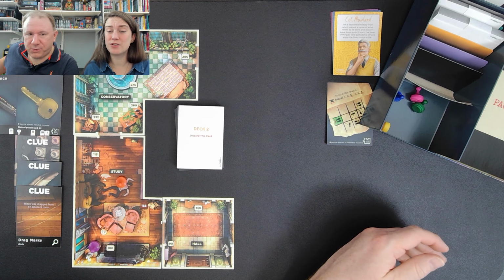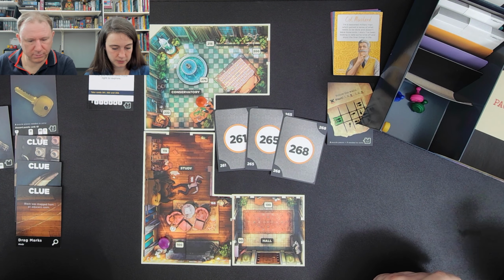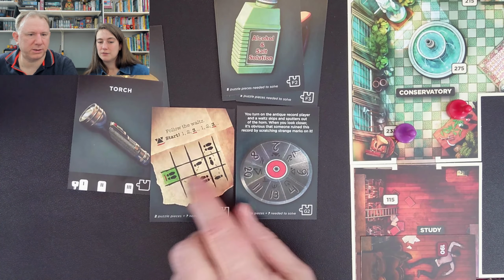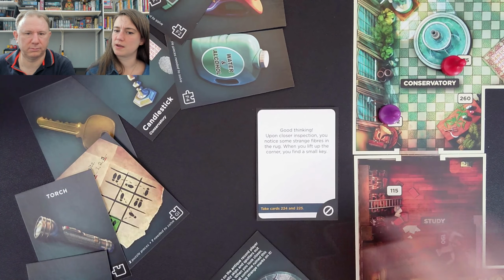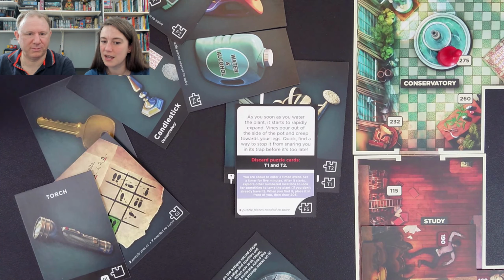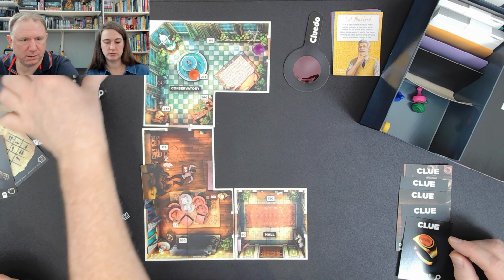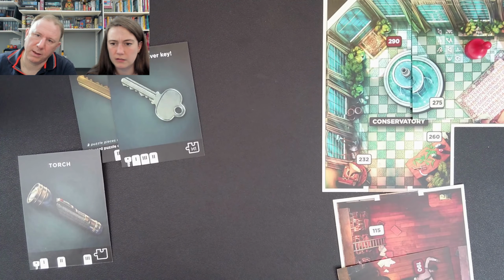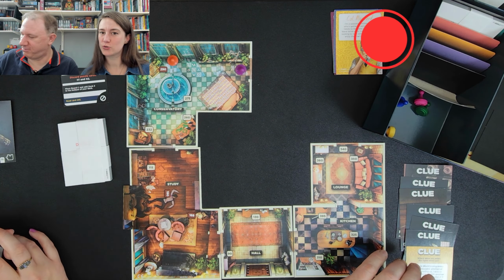Solved! Cluedo: Treachery at Tudor Mansion - deck 2 walkthrough + solution with Dr Gareth and Laura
Join Laura and me as we solve part 2 / deck 2 of Cluedo: Treachery at Tudor Mansion, also known as Clue: Treachery at Tudor Mansion. In this video we solve the game from where we left off after deck 1, through to the end of deck 2, so there are spoilers throughout. I bought this from Amazon, so any opinions expressed are all our own. 😁

This video is part of a series in which each week we solve a different escape room box - not just other Cluedo escape games but also Exit the Game, Unlock, Escape Room The Game and many others - so please do subscribe to the channel if you would like to join us on this fun adventure!

If you've tried the game itself, what did you think of it? And if you enjoy this kind of thing, do check out these other playlists of our various escape-room puzzle solves:

And there are more Advent calendar solves if you click through to the playlists on my channel: